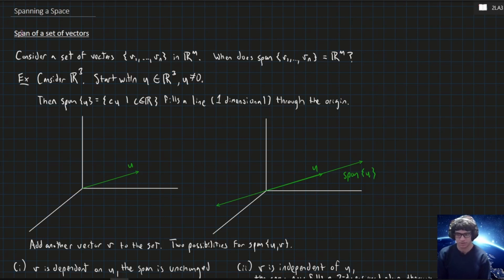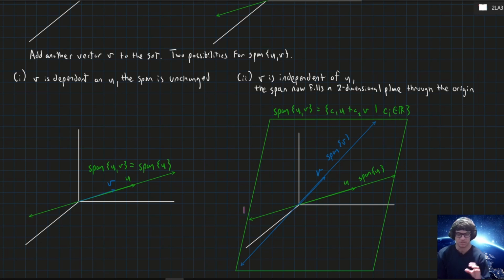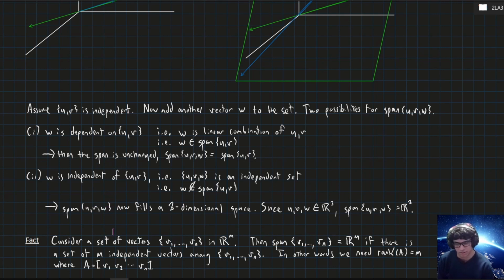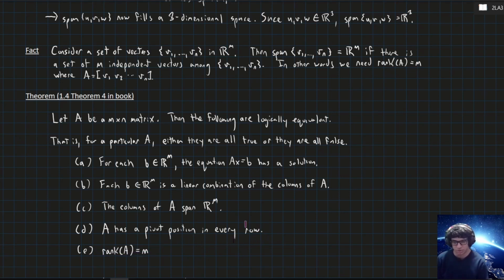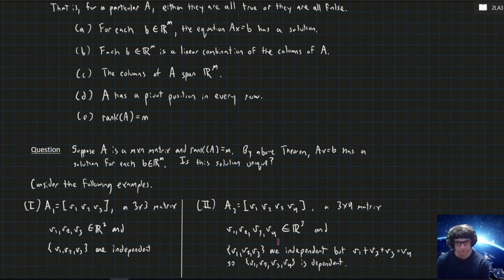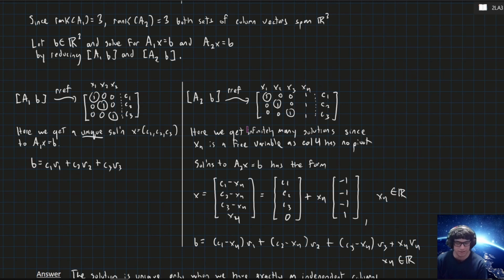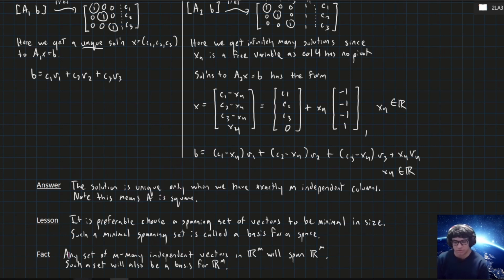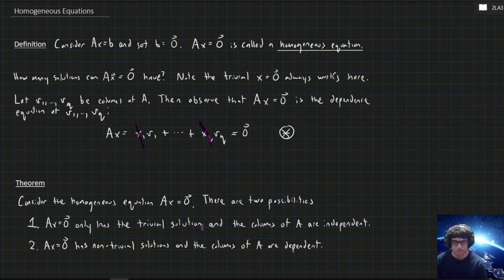Math 2LA3 Lecture 5